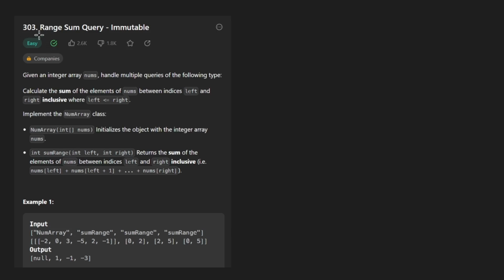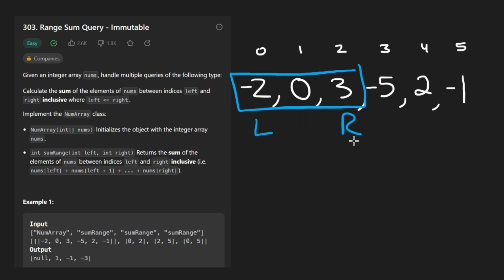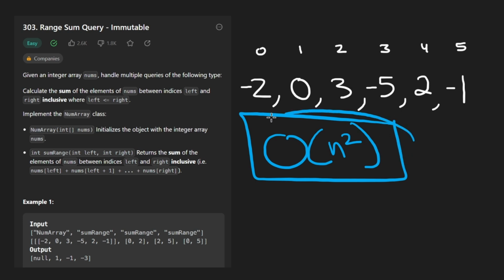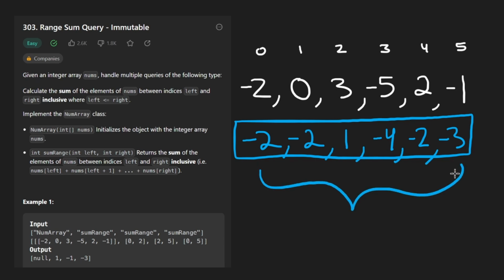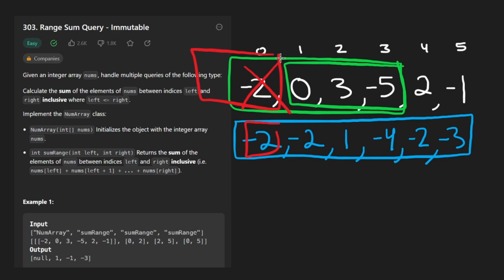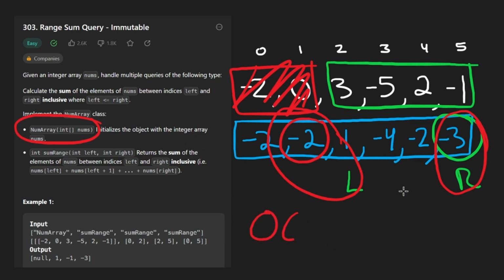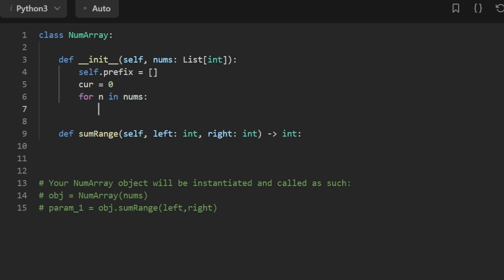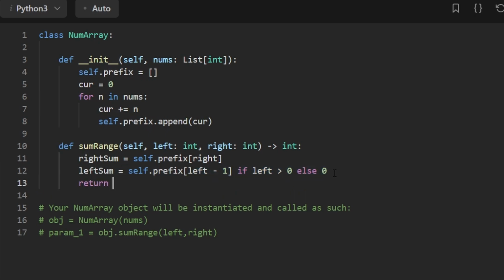Range Sum Query Immutable - Leetcode 303 - Python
0:00 - Read the problem
0:30 - Drawing Explanation
5:55 - Coding Explanation

leetcode 303